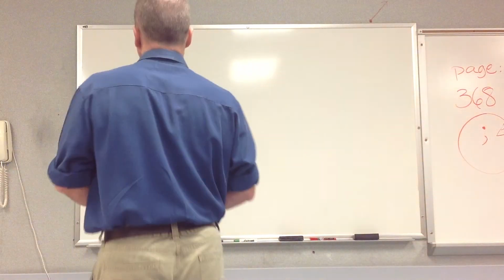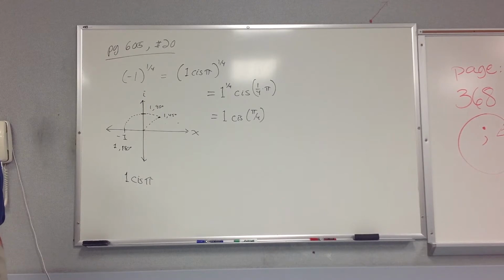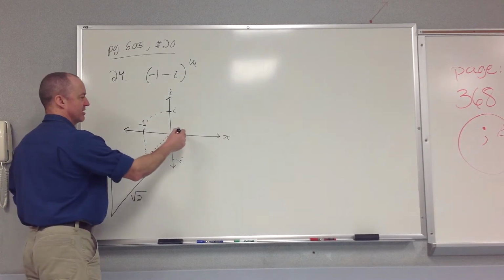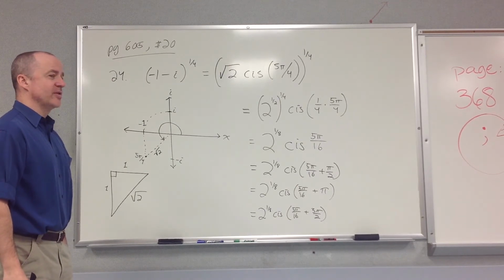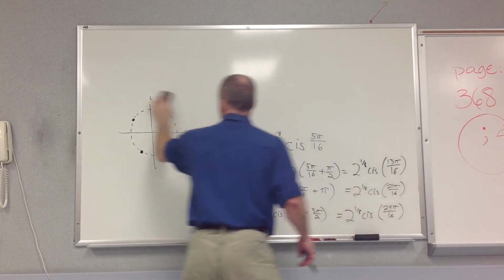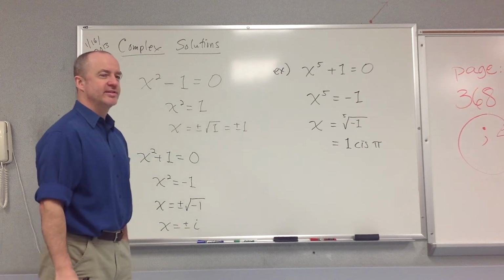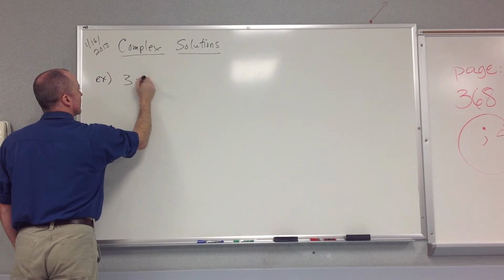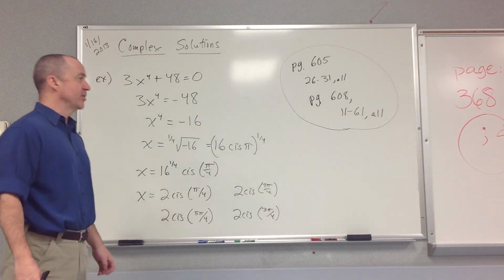2013.01.16 Precalculus Honors Finding Polar Complex Solutions to Equations